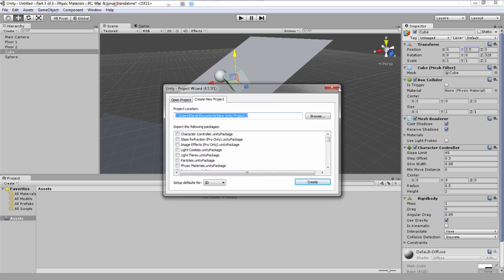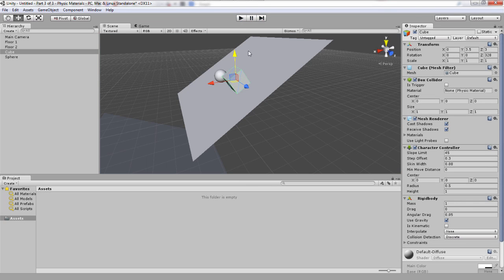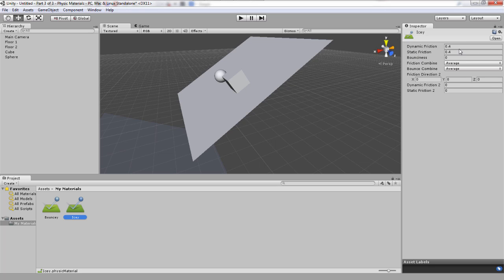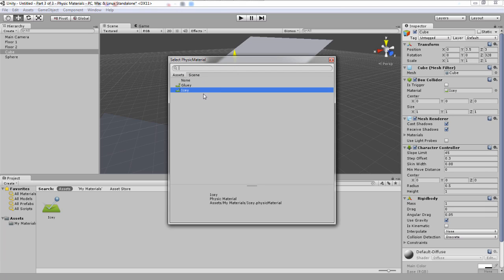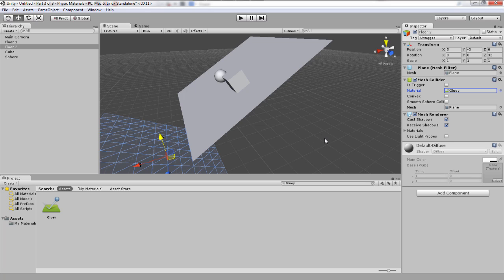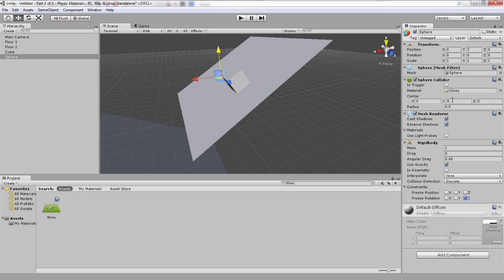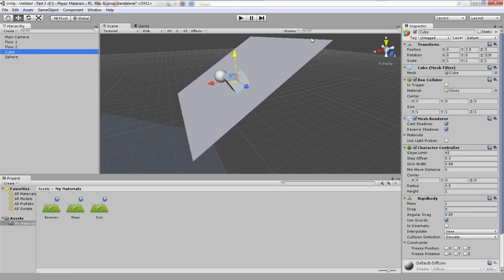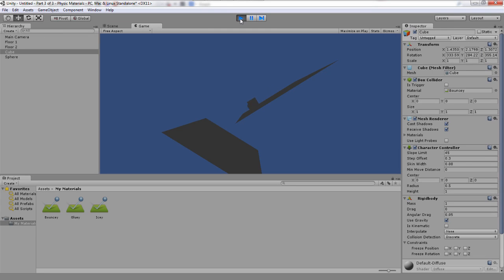Intro to Physic Materials in Unity Tutorial - Physics part 3 of 3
In this last part of a 3 part series on introduction to basic Unity3D physics we learn
-how to create and assign our own physical materials (glue, ice, bouncy etc)
-how to use the project explorer
-how to create new assets
-how to adjust colliders